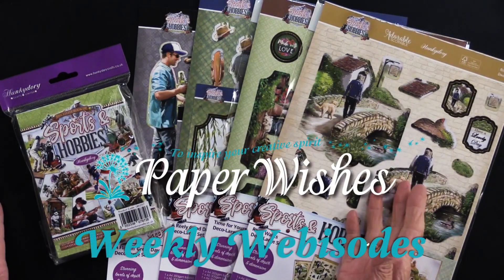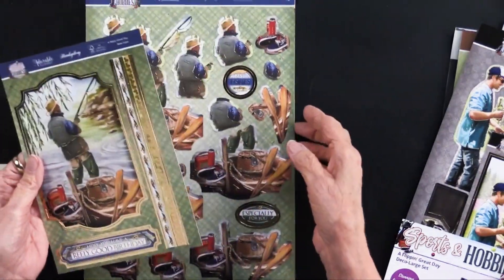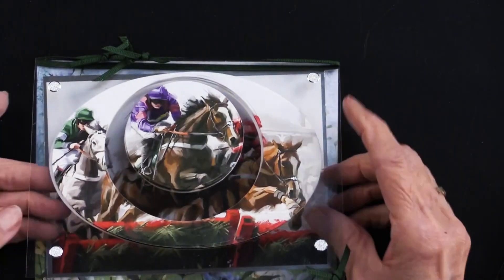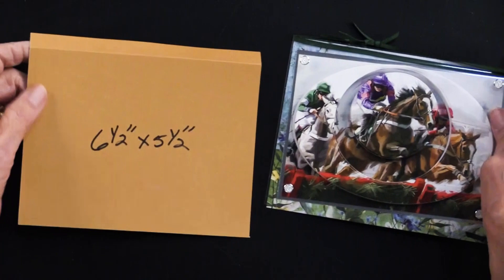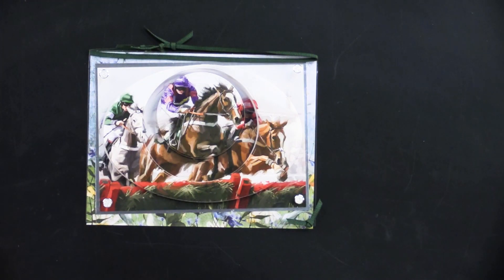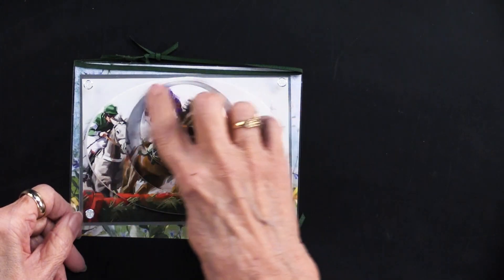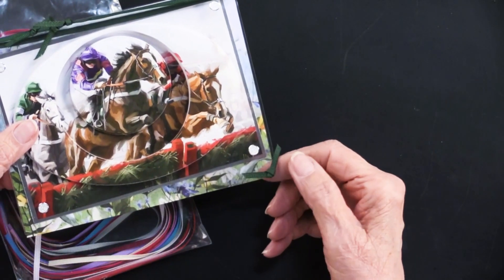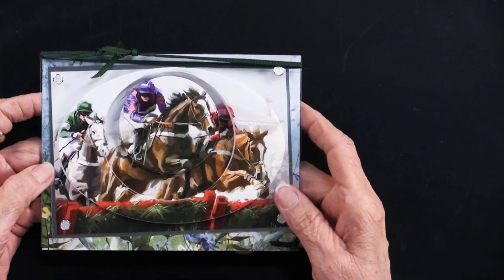4 Great Cards For Him Using Sports & Hobbies Collection by Hunkydory Crafts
｡･:*:･ﾟ★,｡･:*:･ﾟ☆｡･:*:･ﾟ★,｡･:*:･ﾟ✧ :*ﾟ:*:✼✿

｡･:*:･ﾟ★,｡･:*:･ﾟ☆｡･:*:･ﾟ★,｡･:*:･ﾟ✧ :*ﾟ:*:✼✿

｡･:*:･ﾟ★,｡･:*:･ﾟ☆｡･:*:･ﾟ★,｡･:*:･ﾟ✧ :*ﾟ:*:✼✿

｡･:*:･ﾟ★,｡･:*:･ﾟ☆｡･:*:･ﾟ★,｡･:*:･ﾟ✧ :*ﾟ:*:✼✿